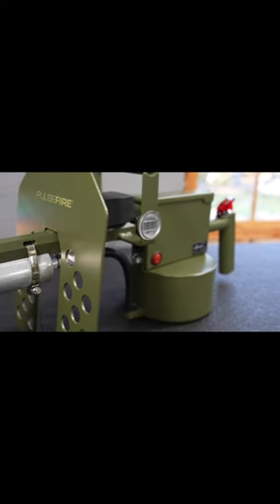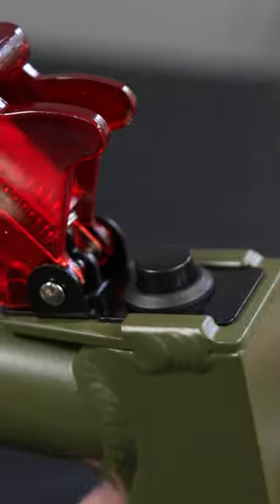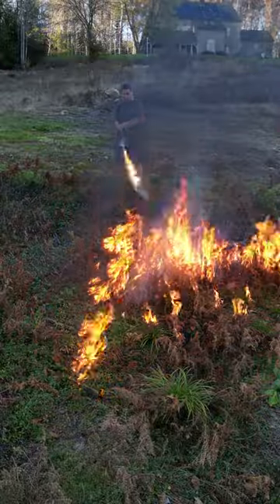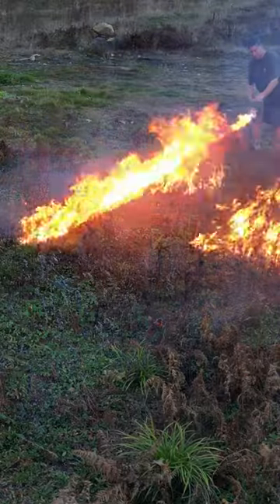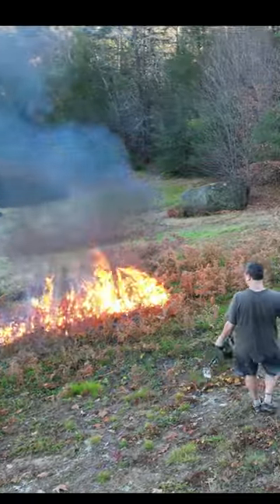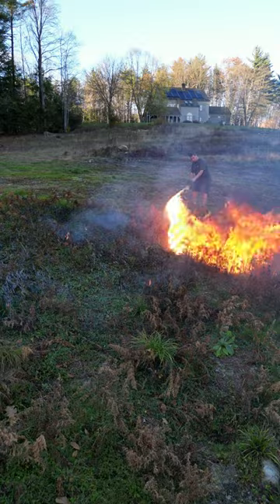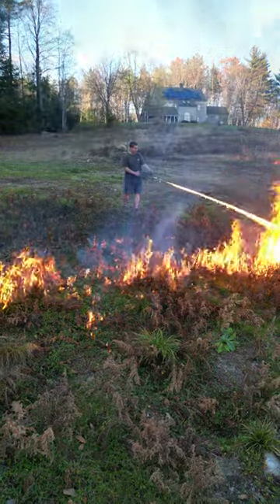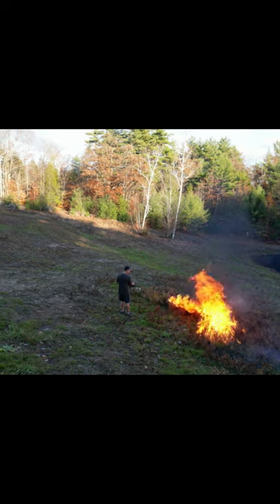Bye bye weeds